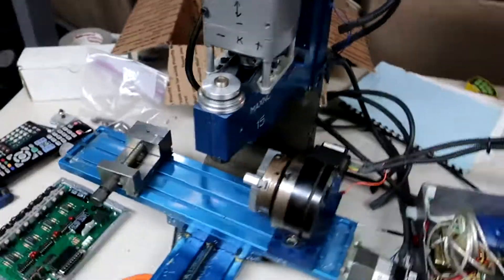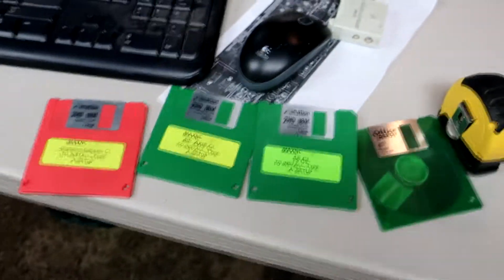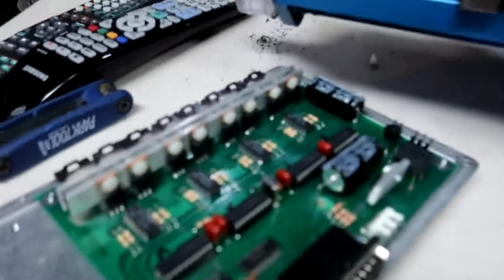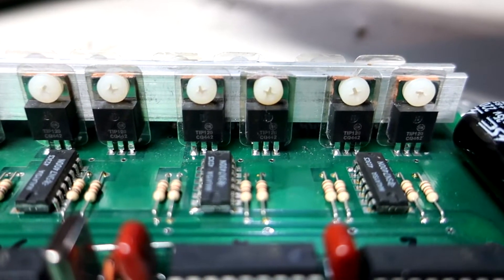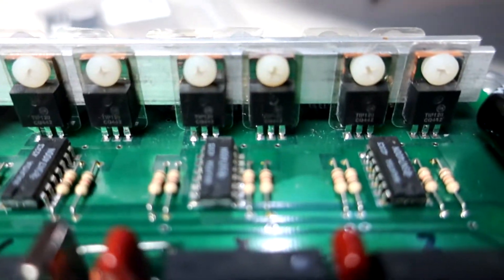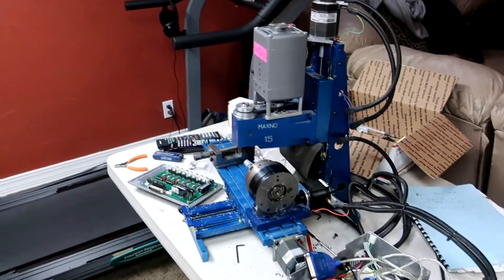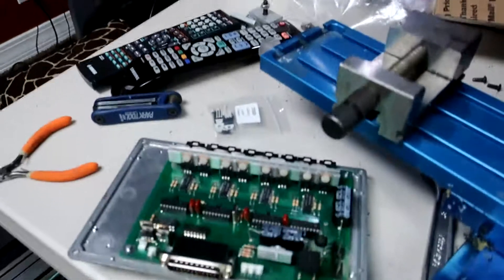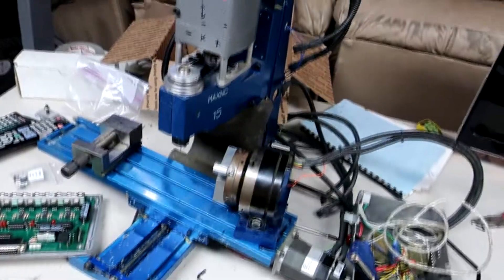MaxNC 15 Project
Have a new (old) cnc endmill to repair and try and make use of.